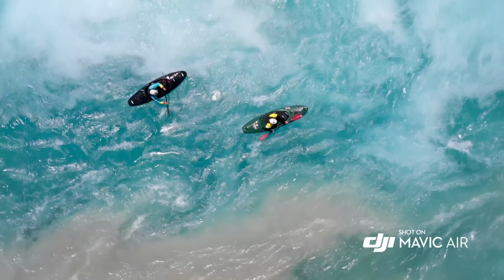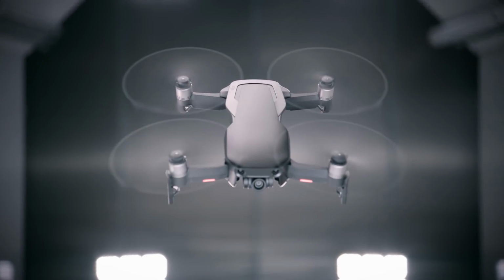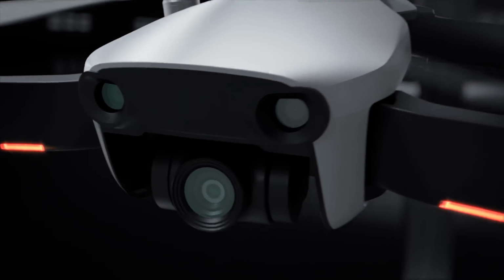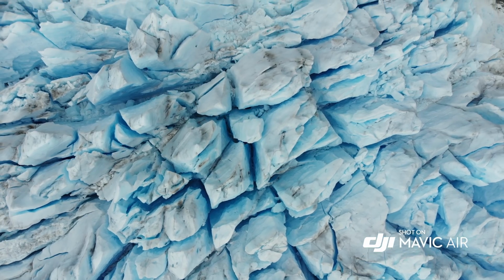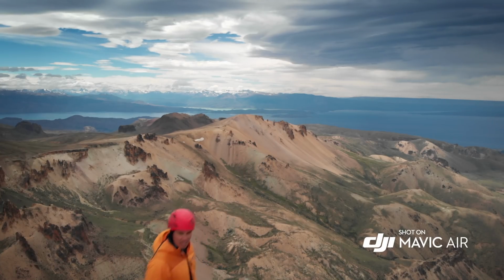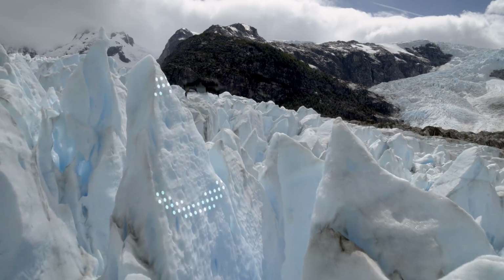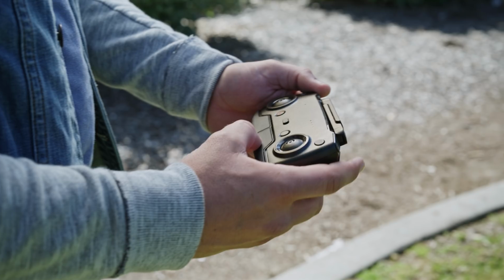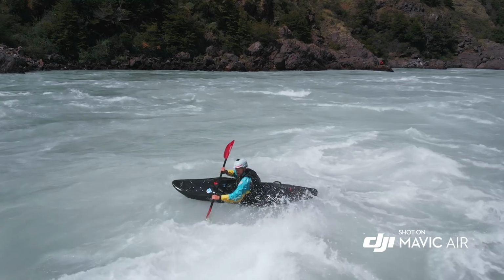DJI Mavic Air 4k Drone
A marvel of engineering and design, the Mavic Air was built to go wherever adventure takes you. Inheriting the best of the Mavic series, this ultraportable and foldable drone features high-end flight performance and functionality for limitless exploration.